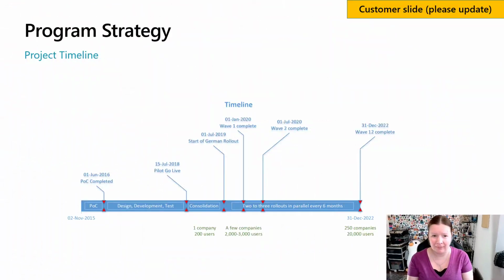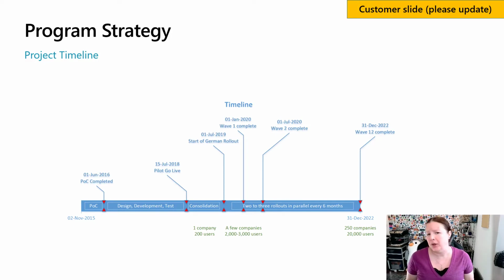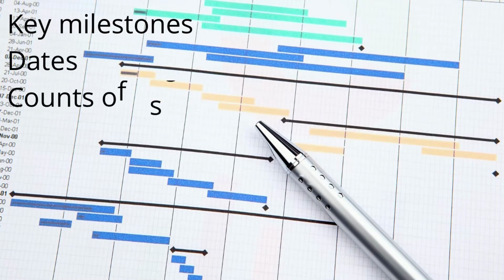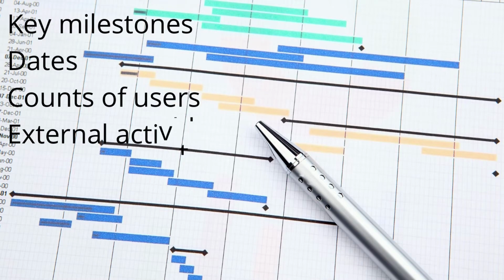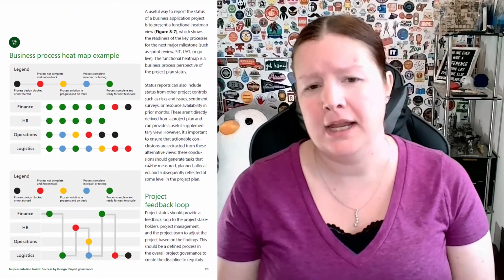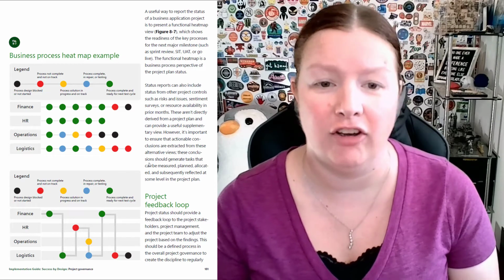Program Strategy - Project Timeline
In this Success by Design Nugget 🐔 video, I discuss the project timeline and plan. I provide tips on how to provide this information in your Solution Blueprint Review template and review what should be included in a timeline and detailed project plan. We also discuss realistic timelines and how to handle your business process in an agile approach.

Table of Contents:

00:00 - Introduction
00:33 - Solution Blueprint Review Template
01:03 - The content of your timeline
01:26 - Detailed project plan
02:06 - No detailed project plan
02:16 - Content of your detailed project plan
02:34 - Realistic timelines
03:16 - Key activities to include
03:37 - Iterations approach
03:57 - Chapter 8: Implementation Guide
04:34 - Status reporting
05:01 - Outro